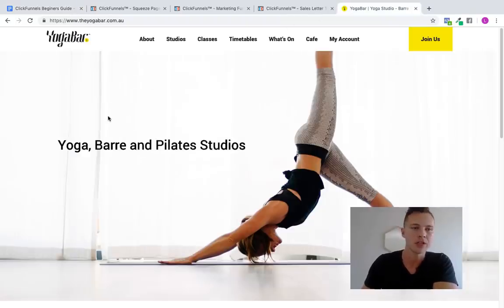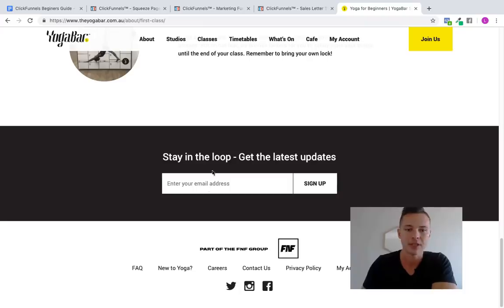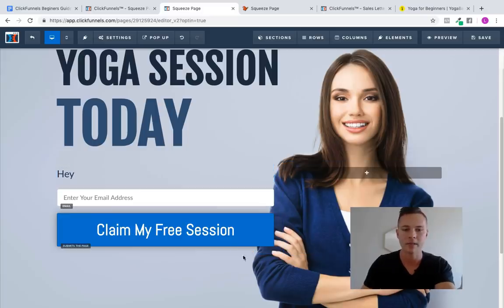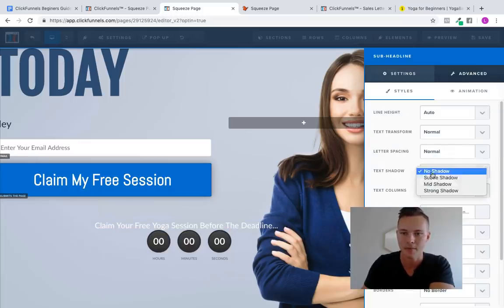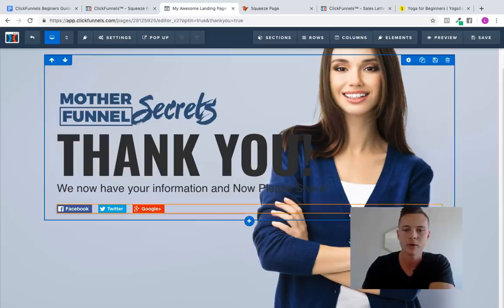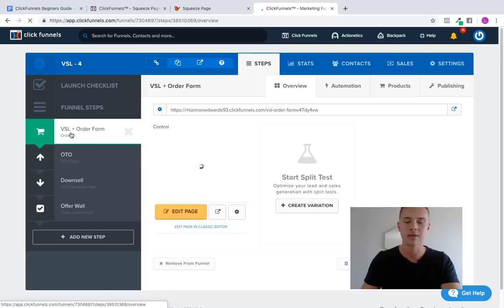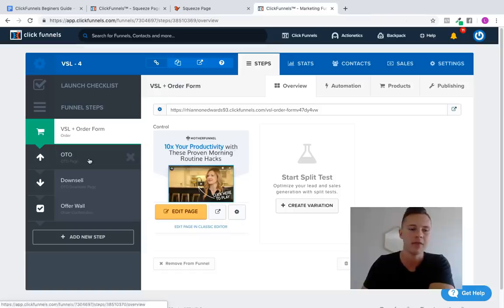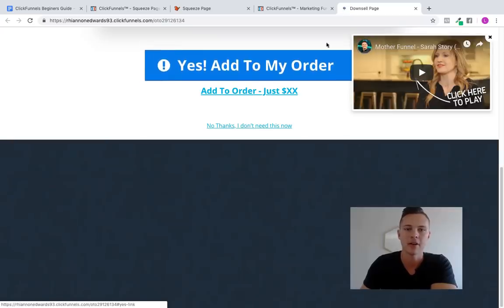What Is a Click Funnel? A Beginners Guide To Clickfunnels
What EXACTLY Is a Click funnel?

In this video I give you a complete beginners guide to Clickfunnels so you can create your first funnel in now time at all!

In this video I show you exactly how to create your first lead generation funnel inside of Clickfunnels and also how you can create a simple sales funnel inside of Clickfunnels as well!